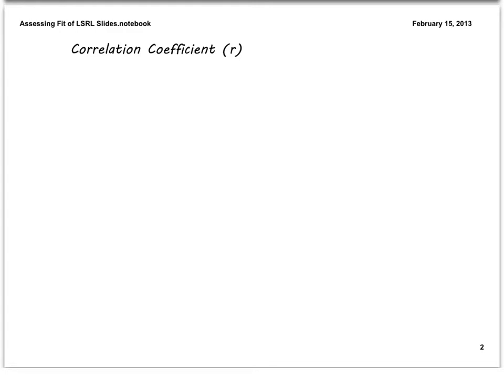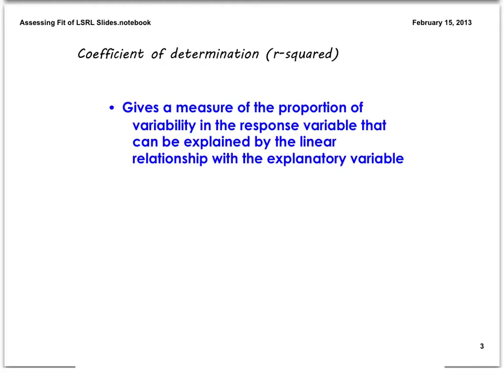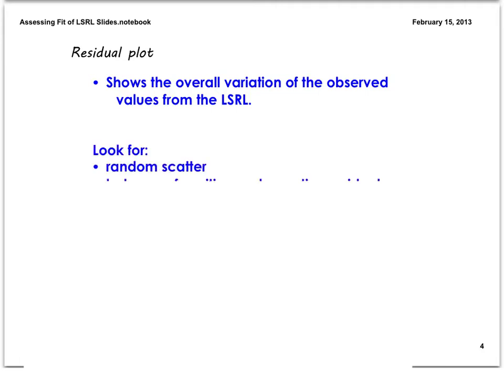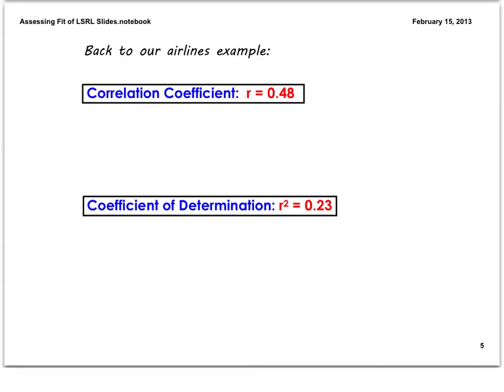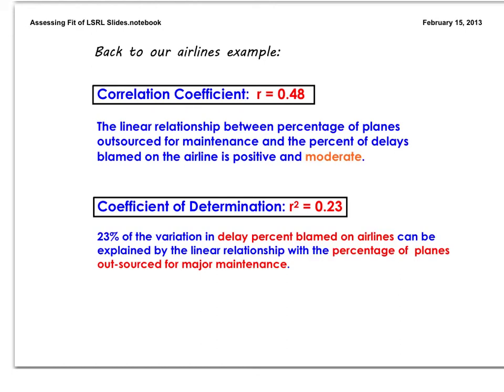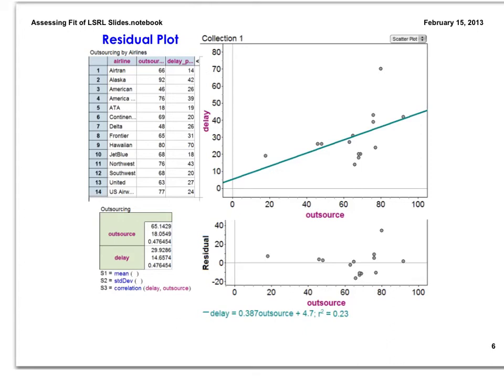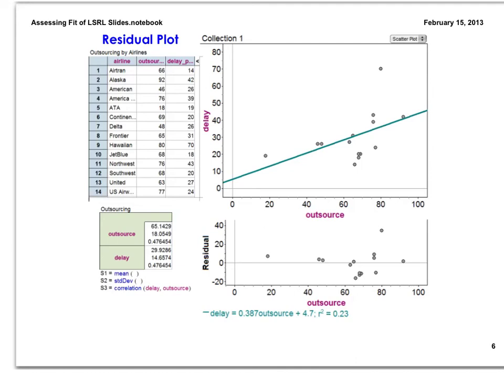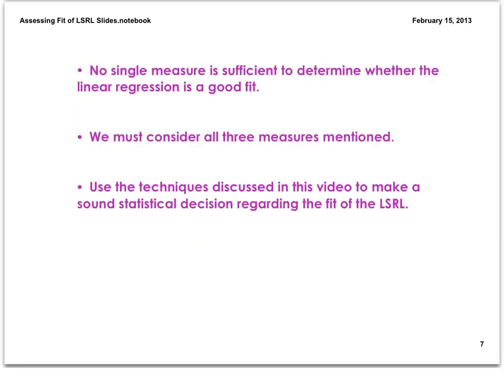Assessing the fit of the LSRL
Assessing the fitof the LSRL